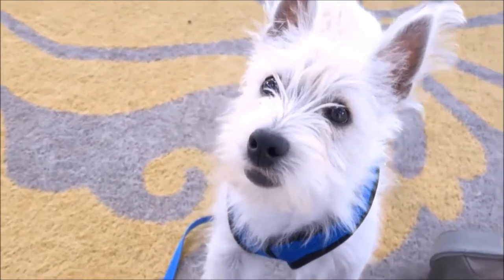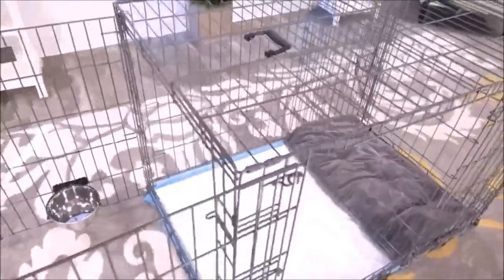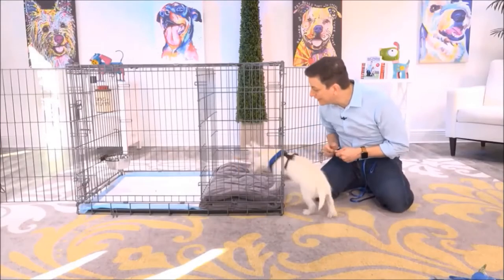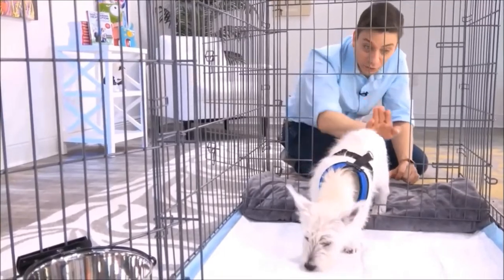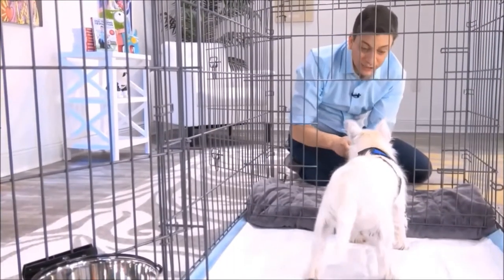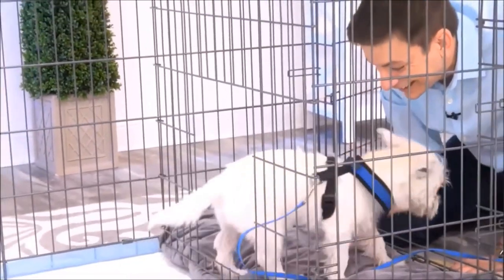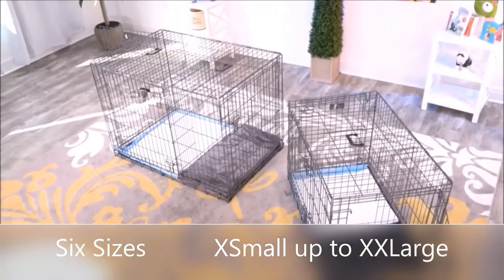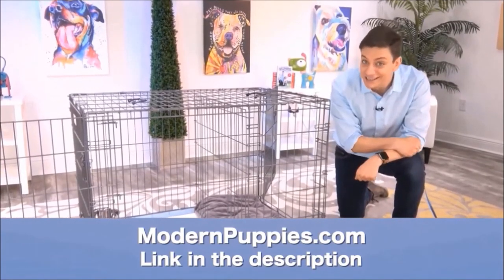Mauxie Potty Training from World-Famous Dog Trainer Zak George - How to Potty Train a Moxie Puppy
Potty Training a Mauxie aka Moxie. World-famous dog trainer Zak George teams up with Modern Puppies. for more information.

Zak George has been featured on numerous television shows. Zak George has more YouTube subscribers than any other dog trainer in the world! See Zak George demonstrate the amazing Potty Training Puppy Apartment in this fun video featuring Argyle, the cute Westie. Keep in mind, the training techniques in this short video are being demonstrated by a Westie puppy, however, the techniques are exactly the same for a Mauxie puppy or a Mauxie adult dog.

The Puppy Apartment has successfully potty trained over 100,000 dogs, including Mauxies!

Potty training a Moxie can be very time consuming and extremely frustrating. The Puppy Apartment is a one-bedroom, one-bathroom home that teaches and trains your Mauxie to always go potty in their own indoor dog potty. It eliminates the time and frustration out of potty training a Mauxie. It also takes away all the stress of worrying about your Mauxie having to potty!

The Puppy Apartment takes the MESSY out of paper training, the ODORS AND HASSLES out of artificial grass training, MISSING THE MARK out of potty pad training, the CREEPY BUGS out of unsanitary grass sod training and HAVING TO HOLD IT out of crate training. House training a Mauxie has never been cleaner, faster or easier!

If you are seeking Mauxie puppies for sale or adoption, please visit our Breeders page or Rescue Program page at our website.